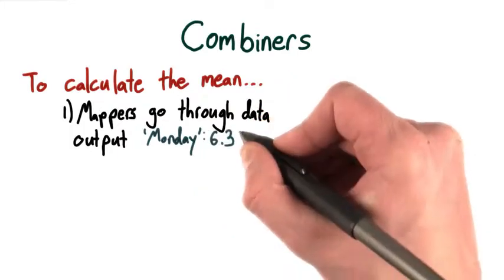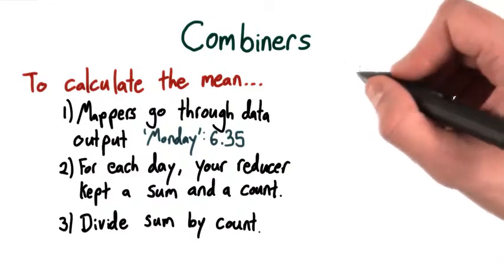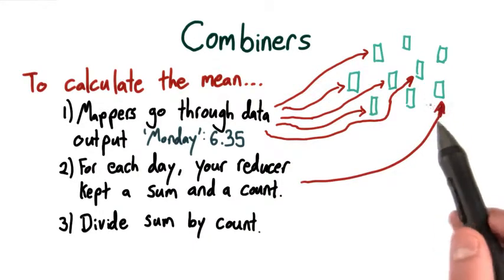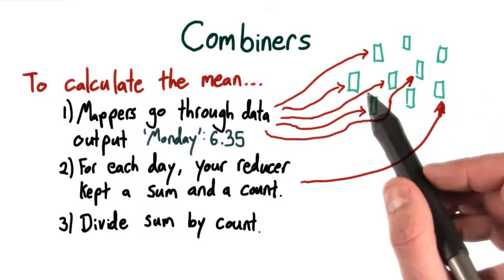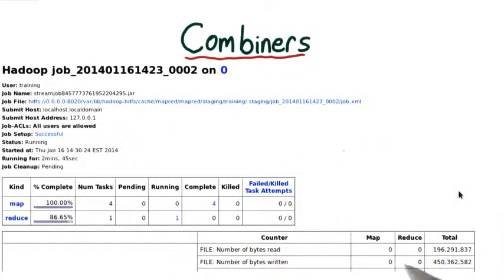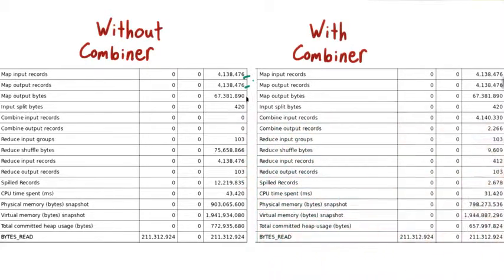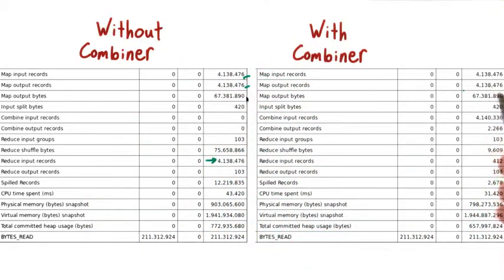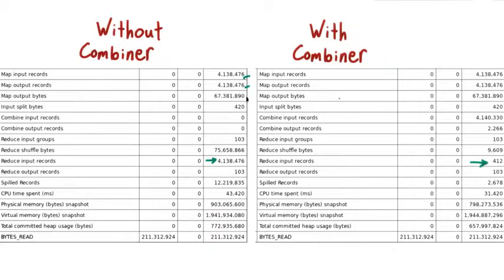10 Combiners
Description